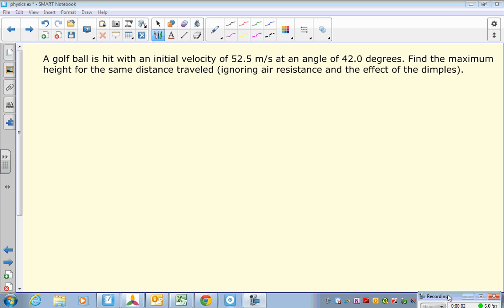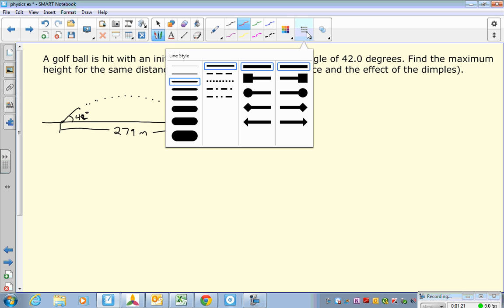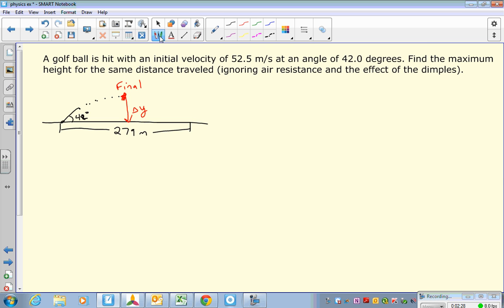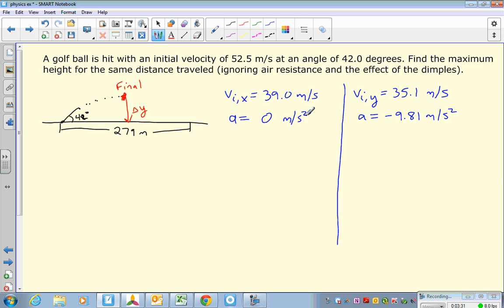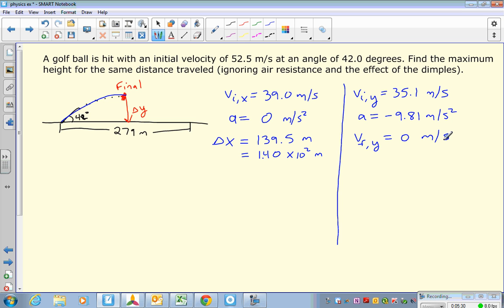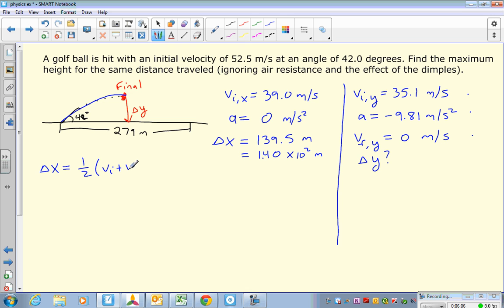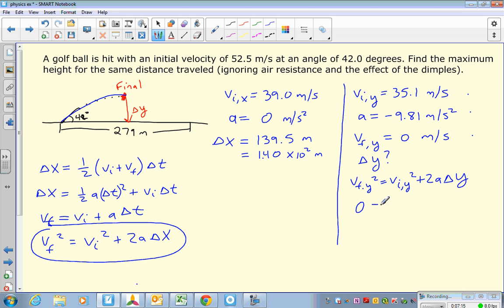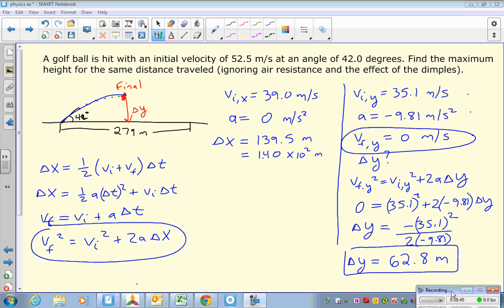projectile max height